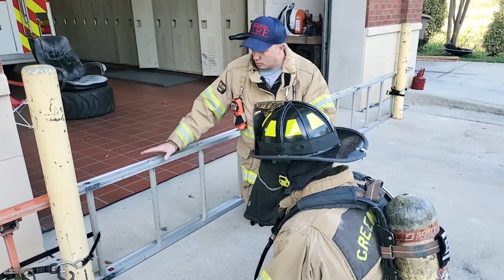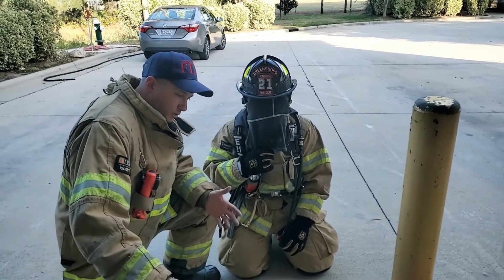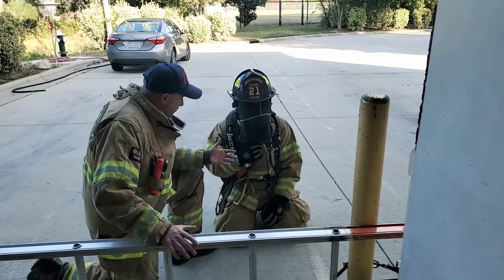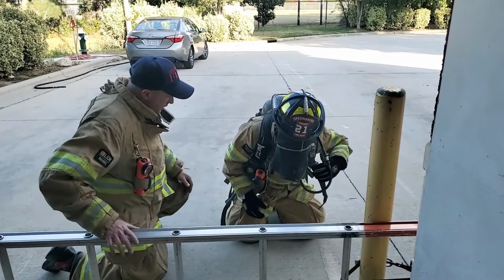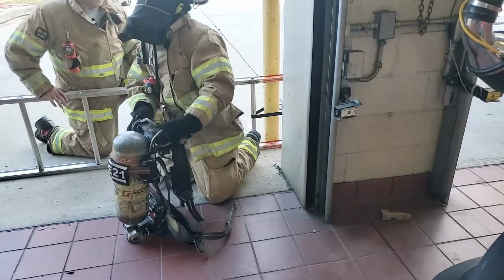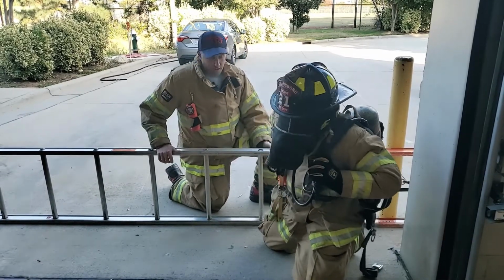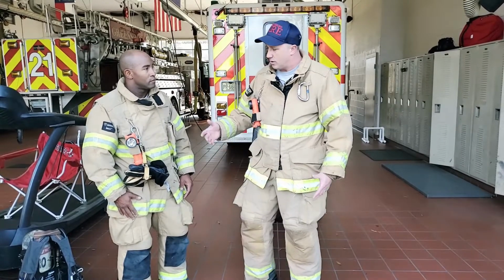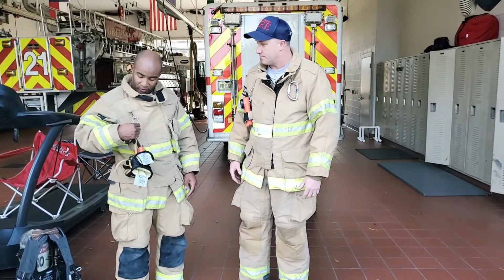November Training Video - SCBA/Confined Space Navigation